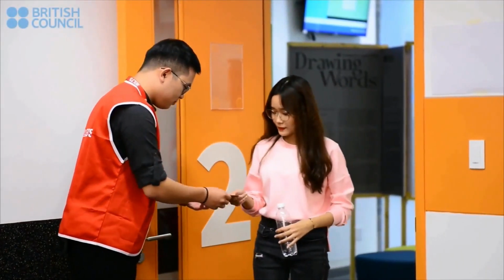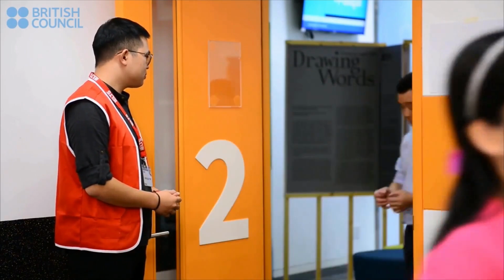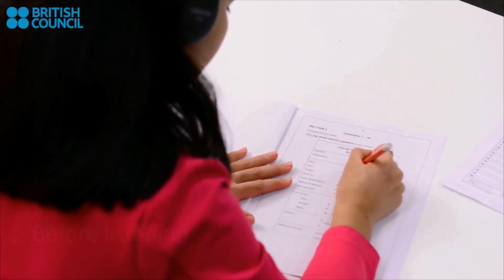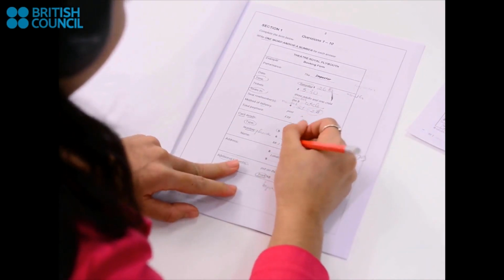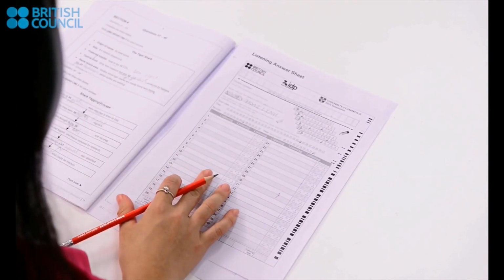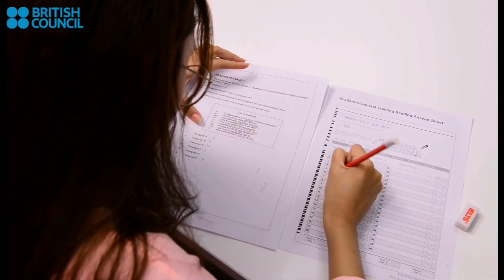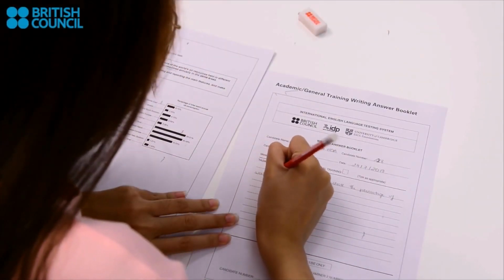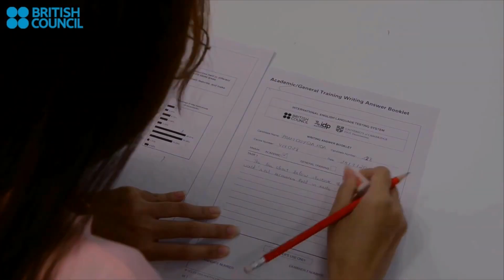4 Your test day video